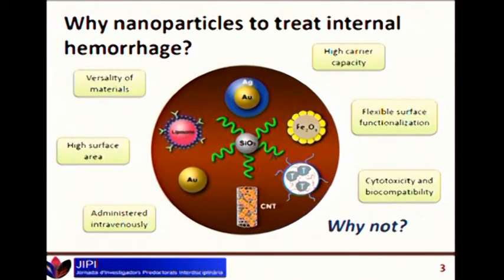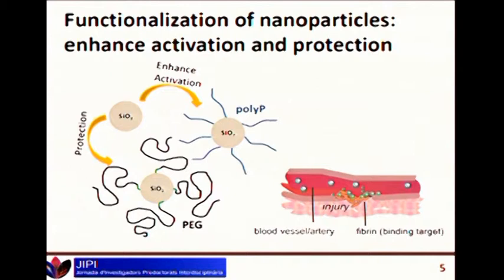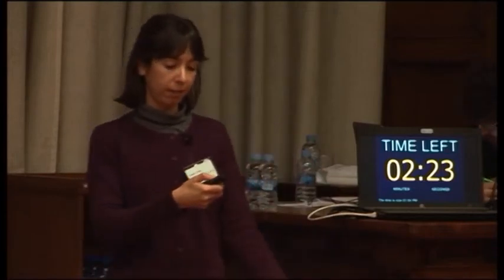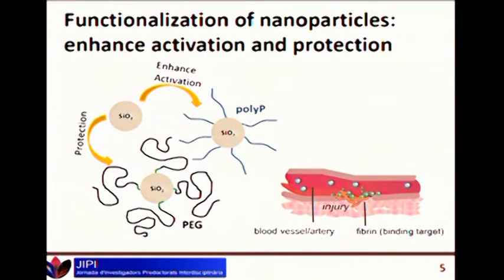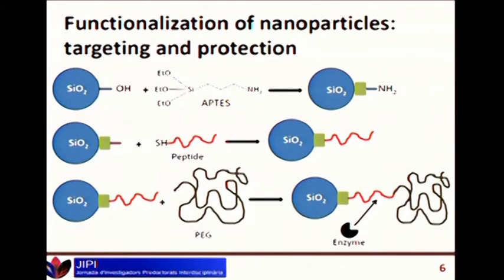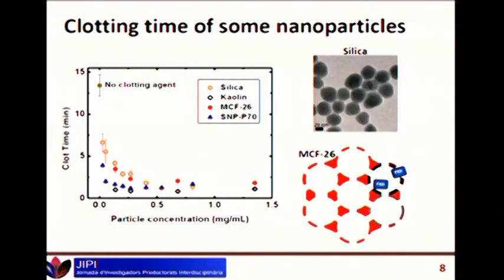Synthesis of functionalized nanoparticles for the control of internal hemorrhage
by Anna May

7 de febrer de 2013